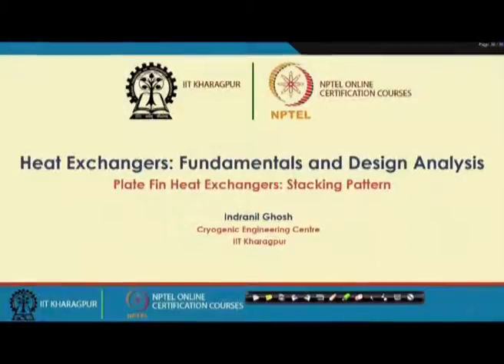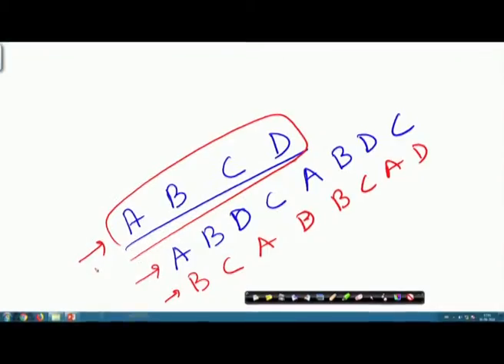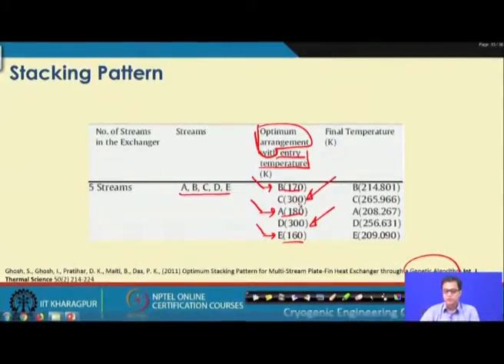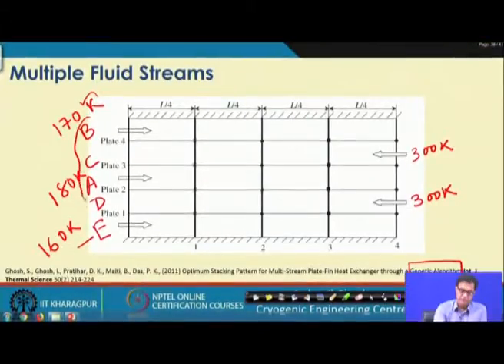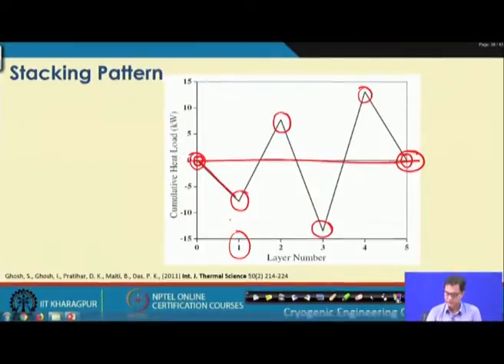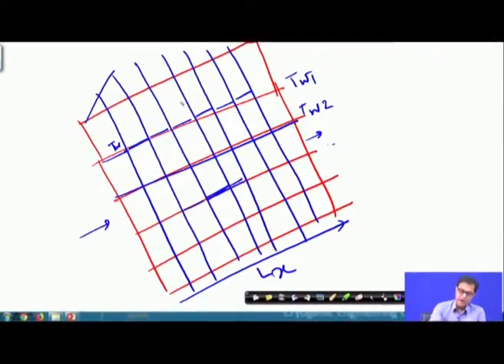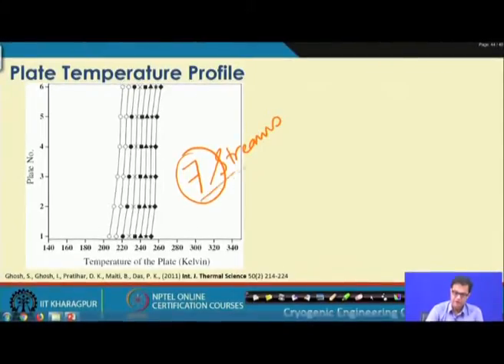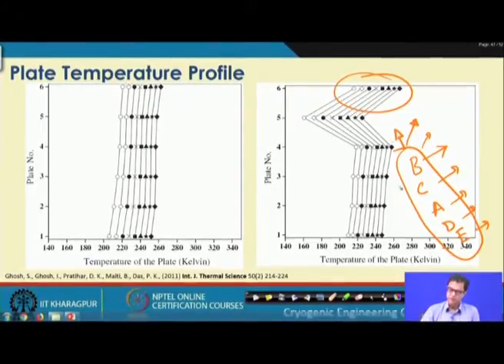Plate fin heat exchanger : Layer Stacking